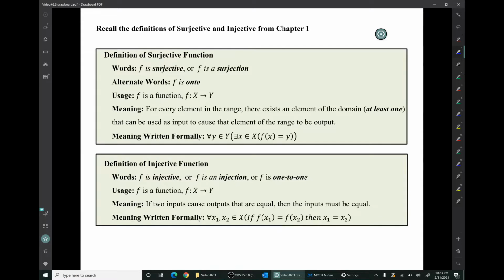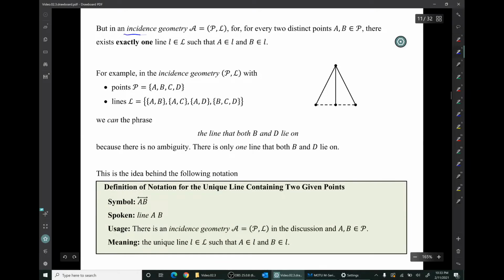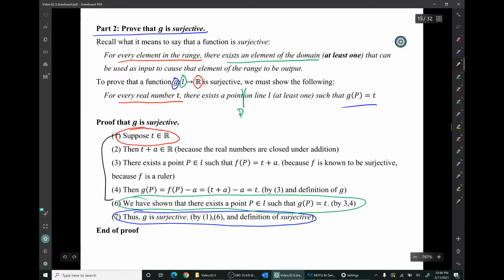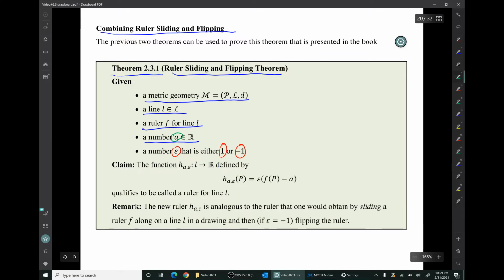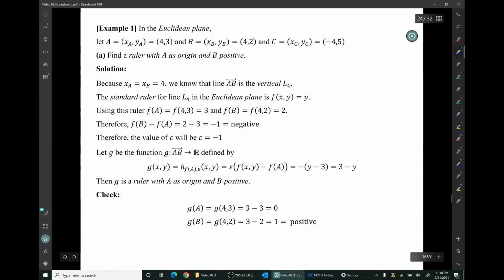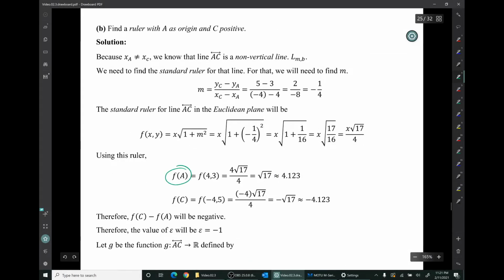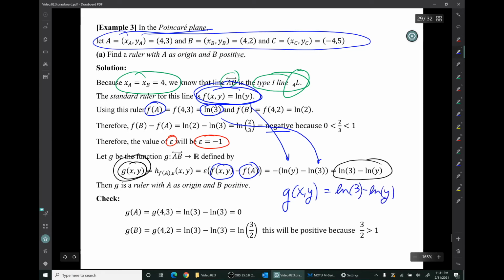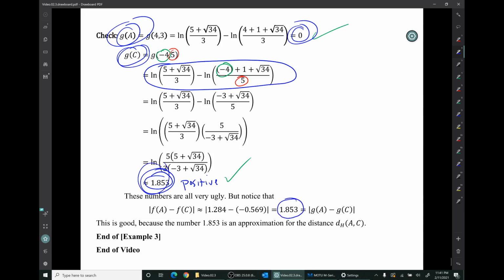Video 2.3 Special Rulers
Topics

Getting New Rulers from Old Rulers
* Ruler Sliding
* Ruler Flipping

Special Rulers
* The Ruler Placement Theorem
* Procedure for Finding a Ruler with A as Origin and B Positive
* Examples